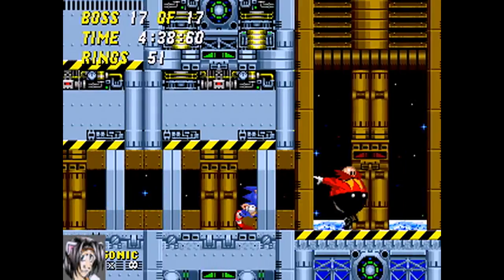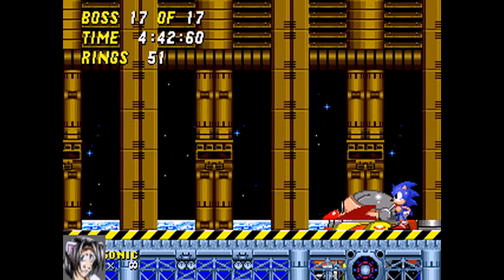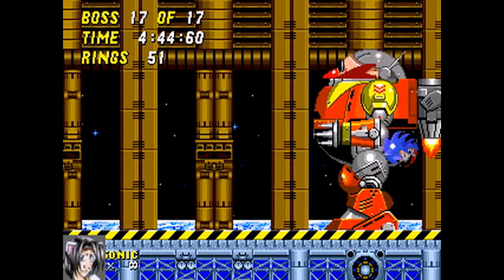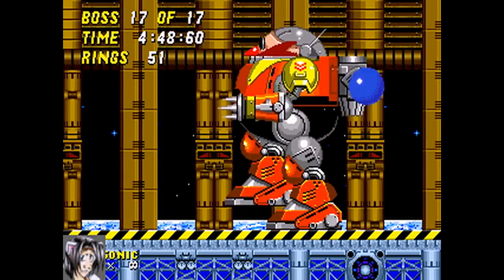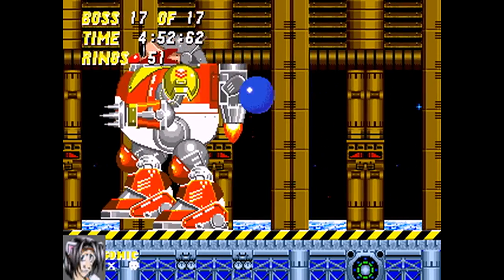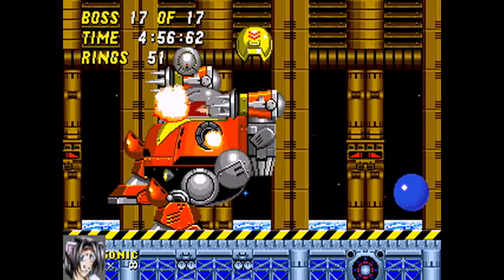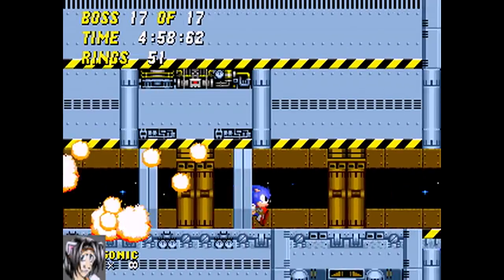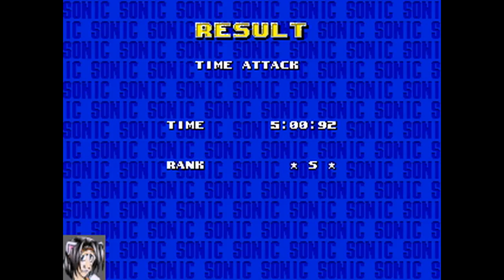Robotniks Revenge in 5min 6.63s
HD viewing recommended. Robotnik's Revenge in 5m 6.63s

This movie was made using an emulator with savestates and slowdown. It's meant to show the game pushed to its limits. For more information on emulator videos, please This movie: - Aims for fastest time - Abuses programming errors in the game - Manipulates luck. -Takes no damage.